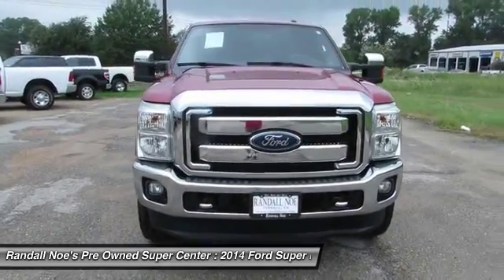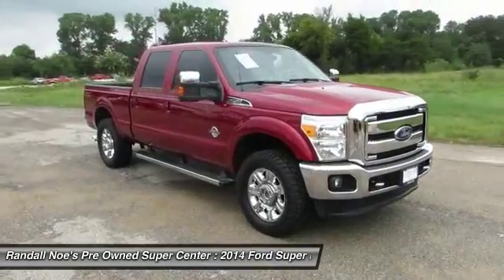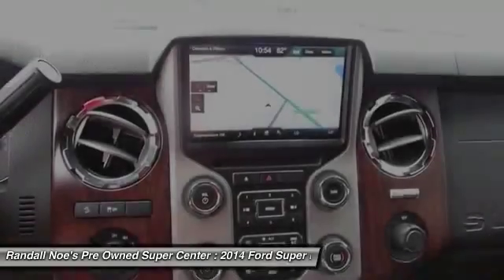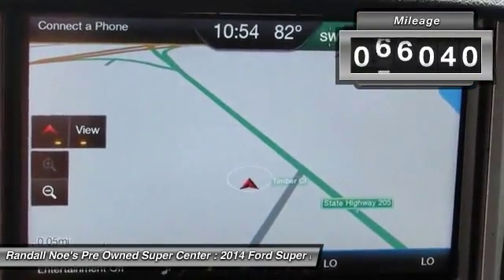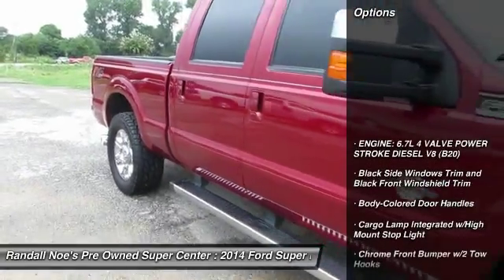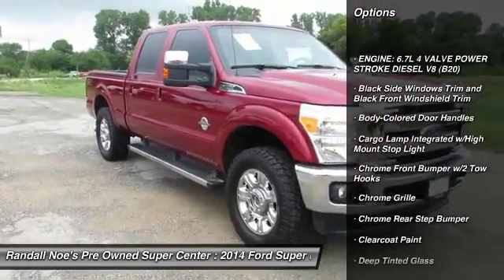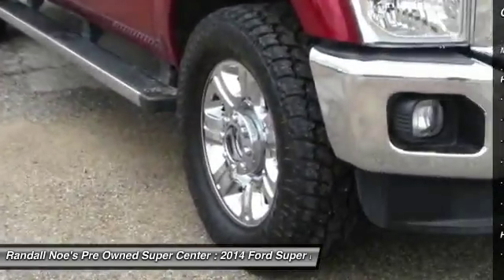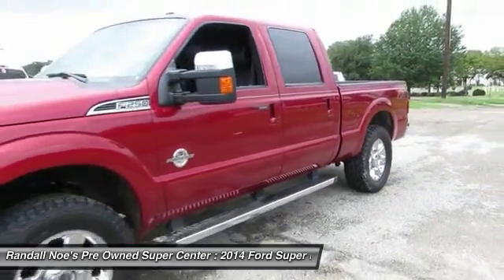2014 Ford Super Duty F-250 SRW Terrell TX F4554A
2014 Ford Super Duty F-250 SRW

We are pleased to present this excellent 2014 Ford Super Duty F-250 SRW with 76040 miles. Its beautiful Ruby Red Metallic Tinted Clearcoat exterior is nicely complimented by a clean Black interior.  This Super Duty F-250 SRW comes equipped with the following options,  ENGINE: 6.7L 4 VALVE POWER STROKE DIESEL V8 (B20), Black Side Windows Trim and Black Front Windshield Trim, Body-Colored Door Handles, Cargo Lamp Integrated w/High Mount Stop Light, Chrome Front Bumper w/2 Tow Hooks, Chrome Grille, Chrome Rear Step Bumper, Clearcoat Paint, Deep Tinted Glass, Front Fog Lamps,  and much more. For a complete list, select the Options button below.